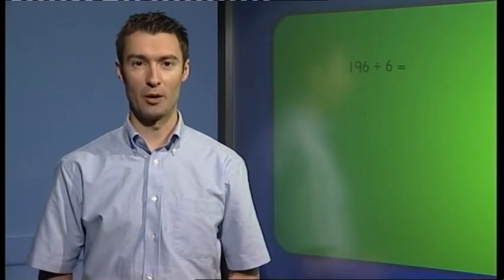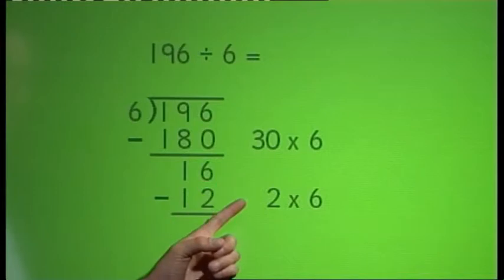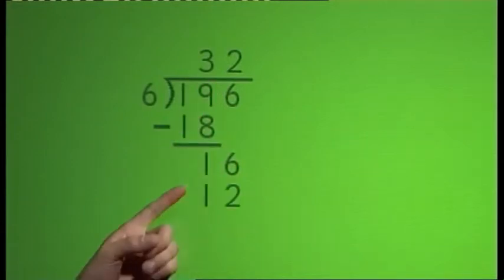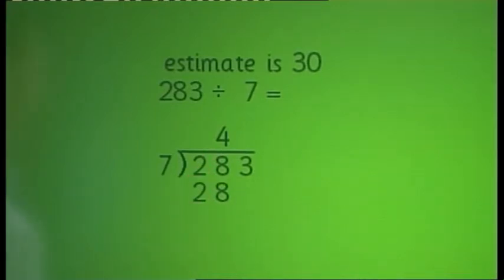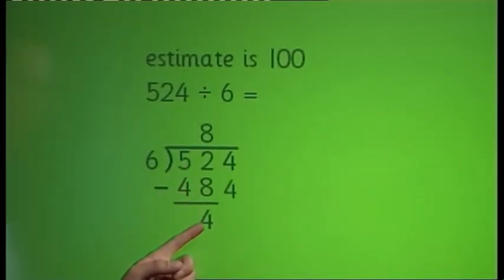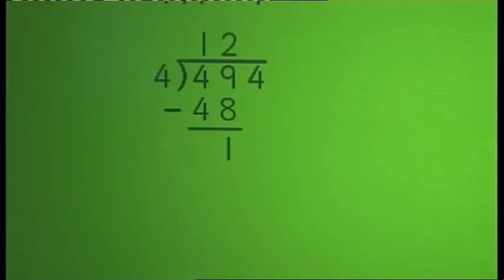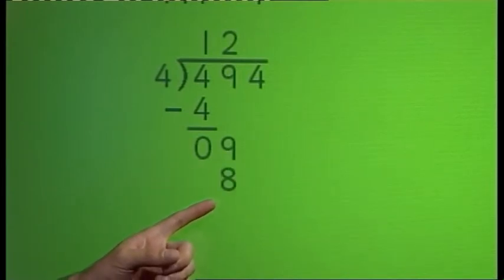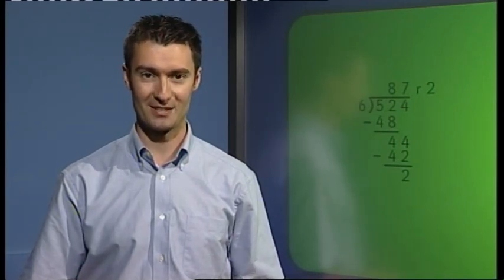SSC Maths Lesson 21 Shorter Division